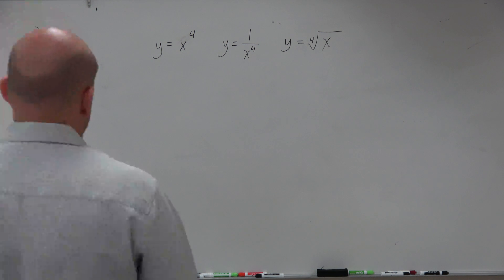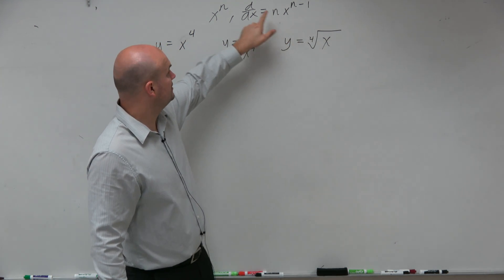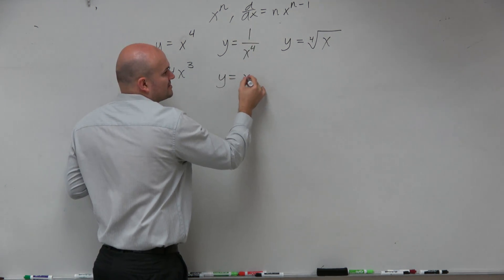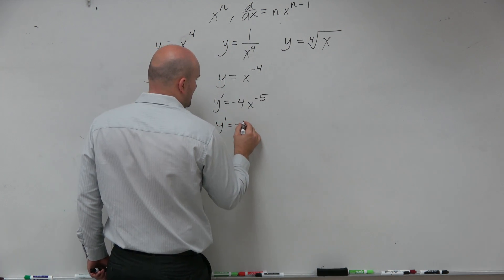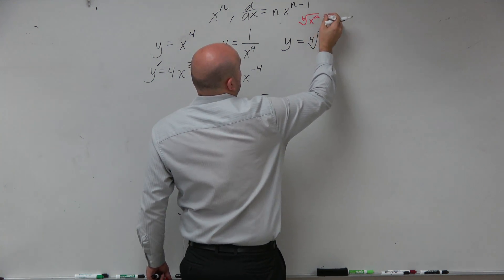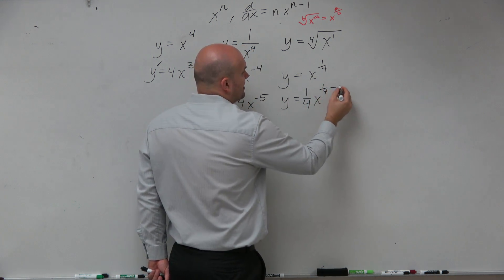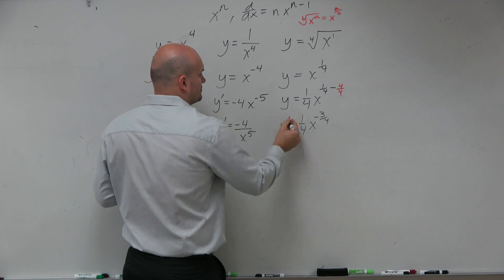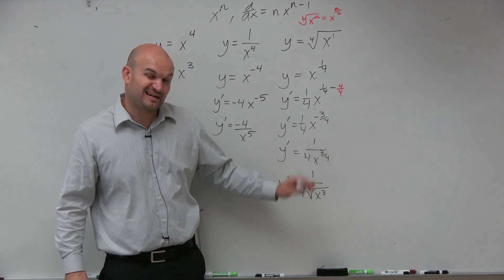Three examples for how to use the power rule